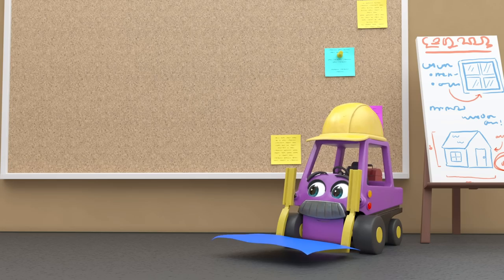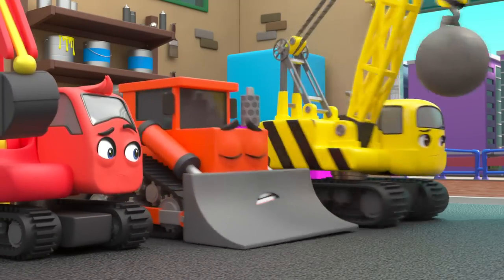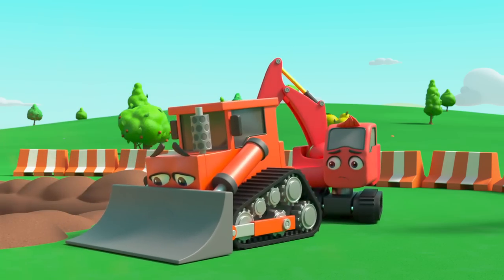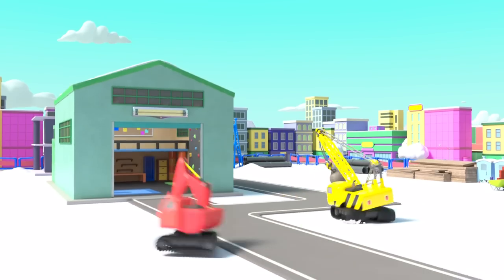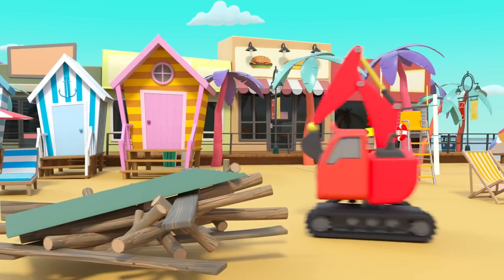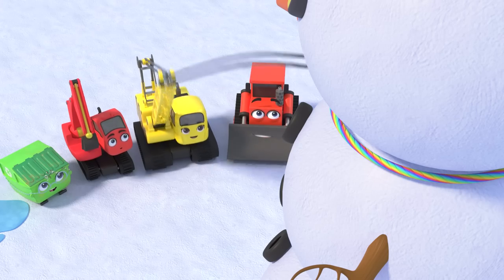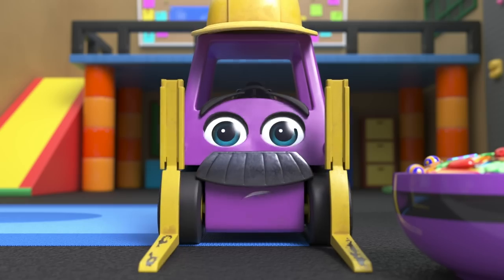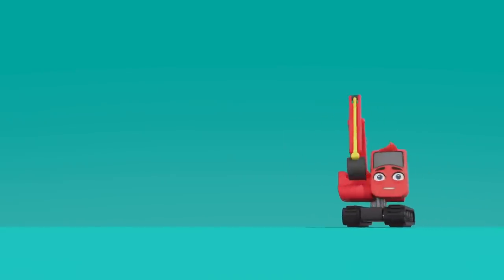🌈 Messy Rainbow Building Construction🏗 BEST OF@DigleyandDazey | Lellobee Friends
Today the crew have to build a skyscraper, which is decorated with rainbow stripes.

Lellobee Friends - Kids' Songs and Stories
Join Ella and her friends Digley and Dazey, Buster, Scout and everyone at Lellobee City Farm, as we sing along to fun kids songs and enjoy imaginative stories from Lellobee Friends! Each episode explores a huge array of subjects: from the environmental to any social, emotional, and educational developmental skills (Caring, Sharing, Nurturing, Patience, Collaboration, Teamwork, Exercise) to Hard Learning (Counting, ABC’s, Animal Sounds).

We regularly upload Lellobee, Lellobee City Farm, Digley and Dazey and Go Buster compilations every week, so stay tuned for the best cartoons for the whole family to learn, sing and dance along from home!

In this compilation, we present best friends Digley and Dazey, who are part of a construction team that go around building and fixing things in need of repair. By working together and using their creativity, they always save the day and learn new things along the way!

🎞 EPISODE TIMESTAMPS 🎞
00:00 Rainbow Building Construction Gets Messy
2:08 Mixing Colors
4:10 Let's Build a Car Wash - The Paint Problem!
6:14 Windy Day Makes Accidents Happen - Teamwork Makes Wind Power!
8:15 Construction Trouble - Upside Down Playhouse
10:14 Sticky Slime Cement Mess
12:15 Digley and the Avalanche
14:17 Gingerbread House
16:21 Sandpit Construction - Everyone Can Help
18:22 The Fairground Ferris Wheel - Digley's Stuck!
20:30 Race Around the Construction Site!
22:33 Find the Shapes
24:36 Bandit Bus Strikes Again - Save the Baby Lion
26:35 Constructing the Ice Skating Rink - Watch Out!
28:30 Robot Digger Returns
30:27 What Are The Bunnies Up To? - Building a Barn
32:31 Mrs. Skip Gets Stuck on a Boat
34:36 Accidents Happen - Dazey Takes a Tumble!
36:43 Digley and Dazey Save the Frogs - Let’s All Build a Pond!
38:43 Baby Kitten Rescue
40:43 Fire at the Construction Site - Ashley Saves the Day!
42:48 Building a Giant Snowman
44:47 Digging Up Dinosaur Bones
46:47 Old MacDonald Had A Farm - Animals Have Escaped!
48:47 Giant Snowball Sled Race
50:48 Undercover Trick or Treating - Happy Halloween!
52:52 Crazy Golf
55:05 Crazy Golf Course - Hole In One!
57:16 The Giant Runaway Easter Egg
59:15 Blockage in the Trench - Working Together

📢 SOCIAL MEDIA 📢